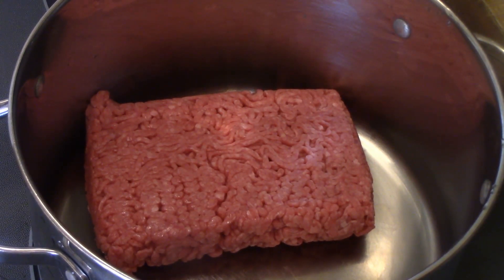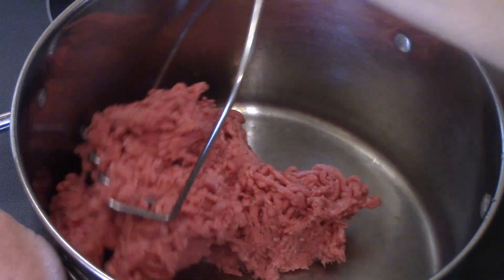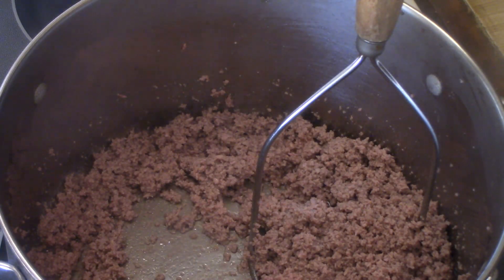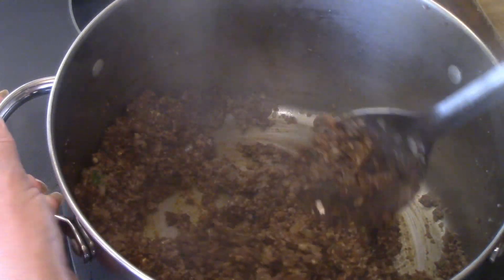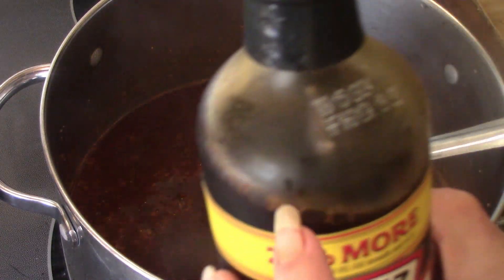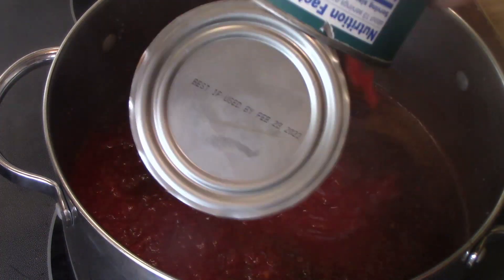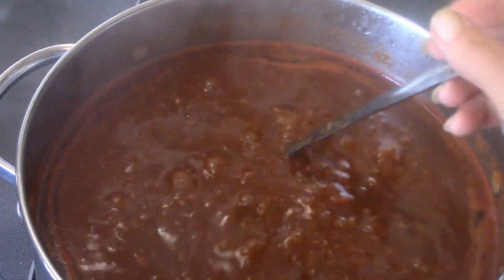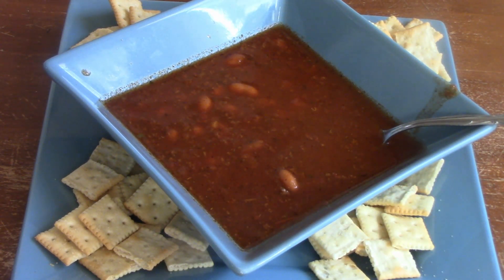Cooking With Cricket Chili 2021 edition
Nothing beats a good bowl of chili when the weather starts to get cool. I changed up my old chili recipe to this, and now it's our favorite. It's very easy to make.
You can use any kind of ground meat that you like. Add some of the packet seasonings, your favorite seasonings, some tomatoes, tomato sauce, onions, peppers, garlic, and beans, if you like.
Thanks so much for all of your love and support. I really do appreciate it so much.